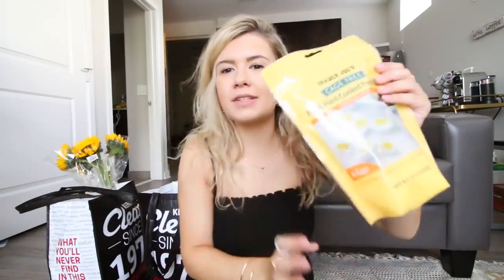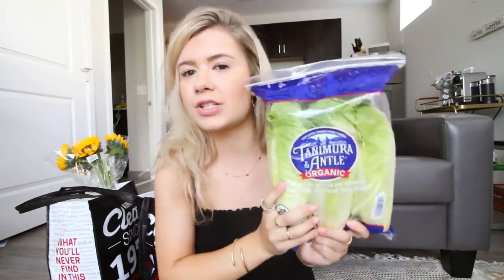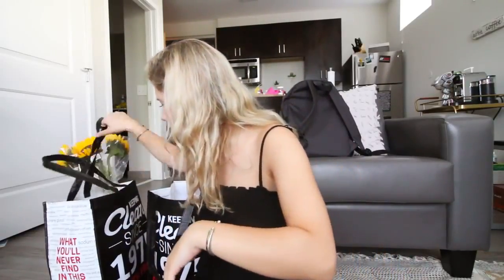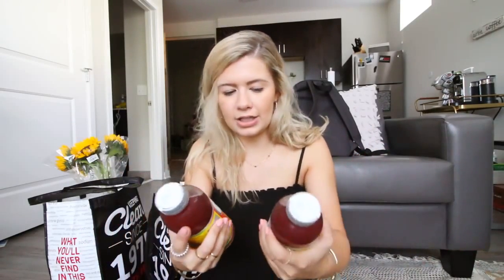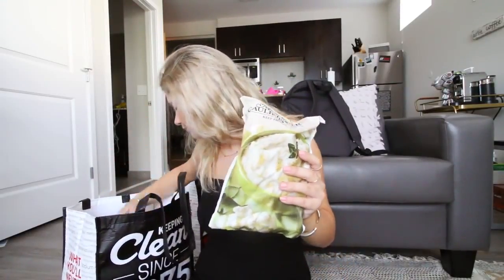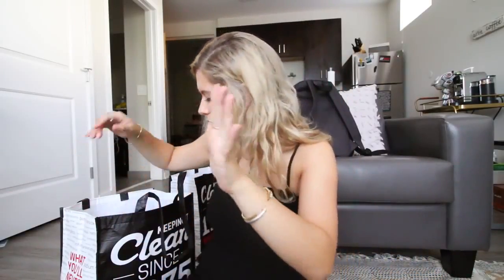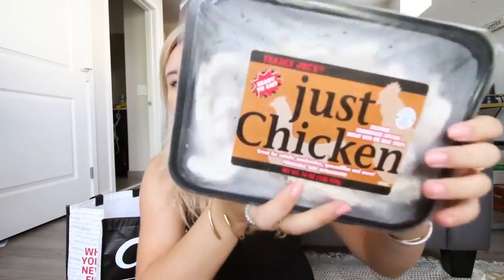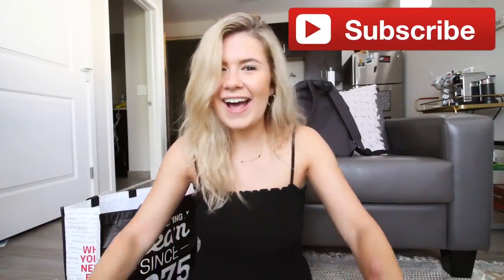Healthy Supermarket Shopping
What you should be buying at the grocery store if you care about your health.